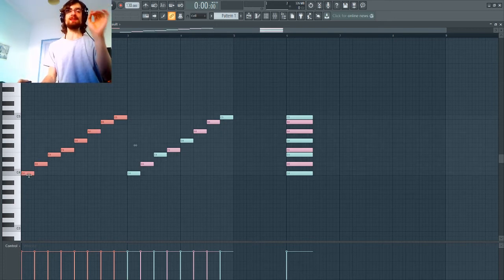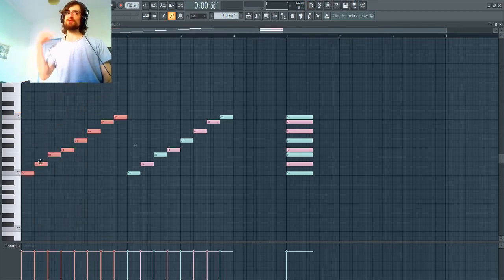midi music theory ! - intro to scales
for resources & to sustain my ability to keep making videos and being helpful !